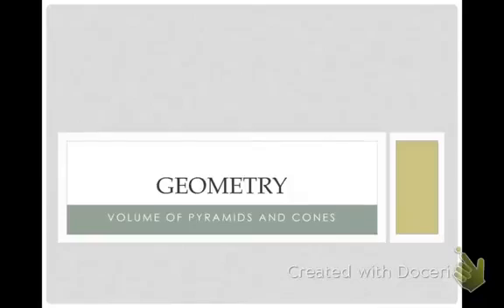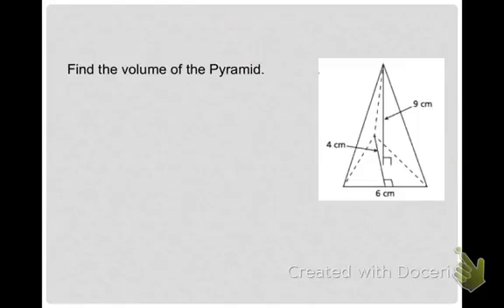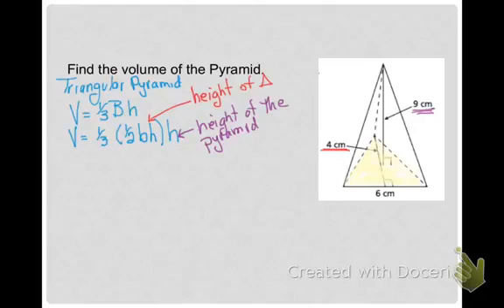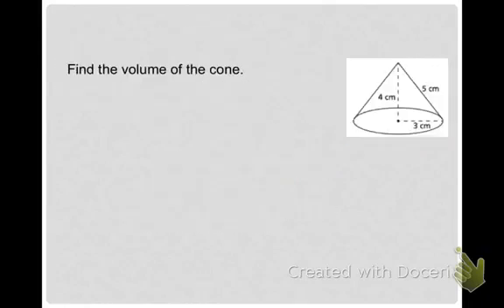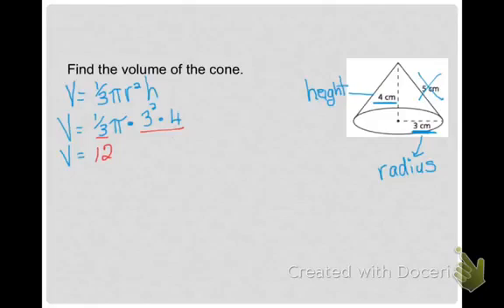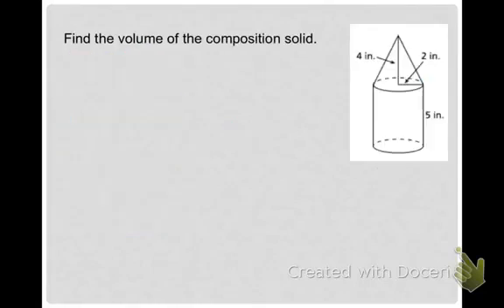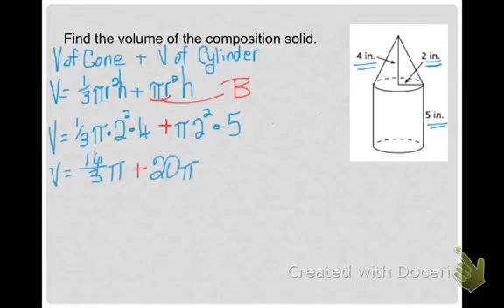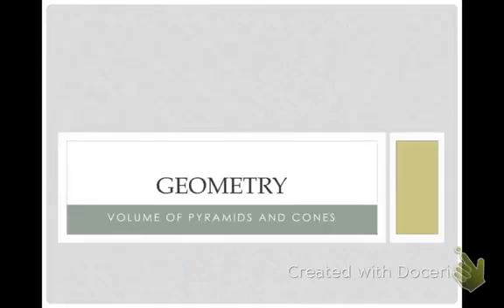C36B Volume of Pyramids & Cones 2